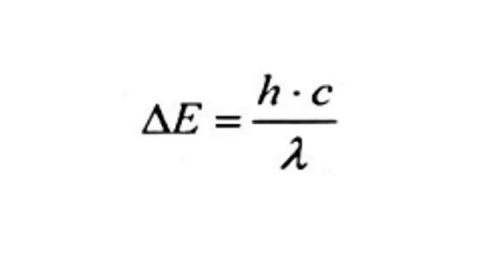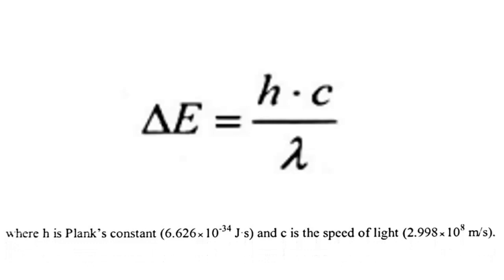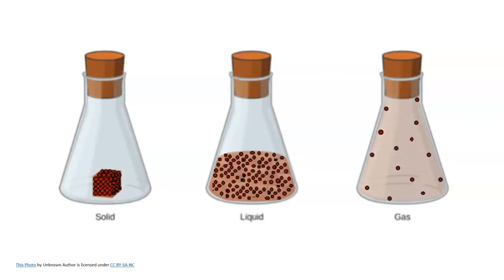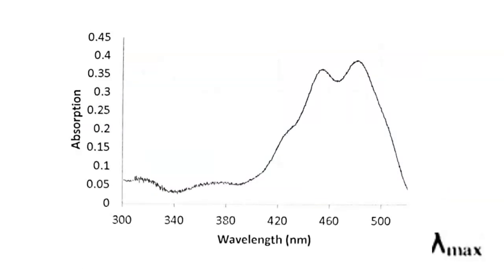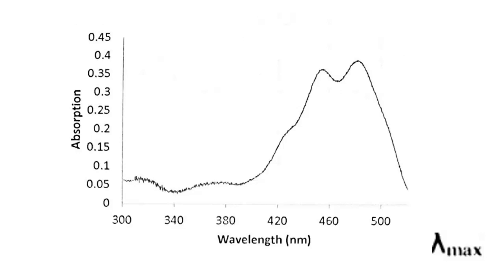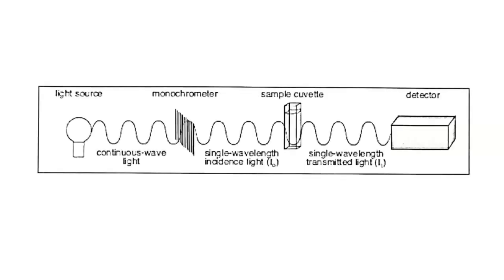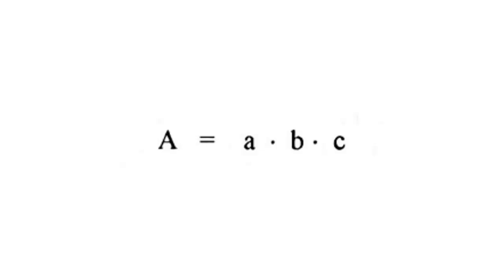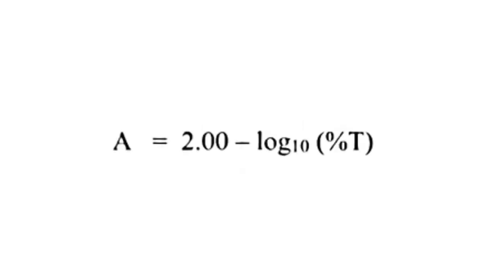Absorption vs Concentration Lecture